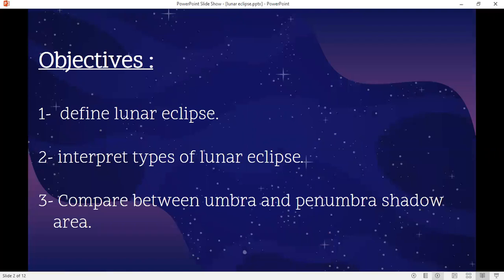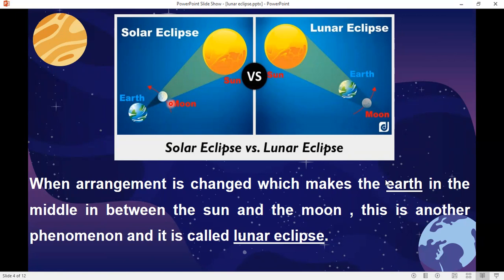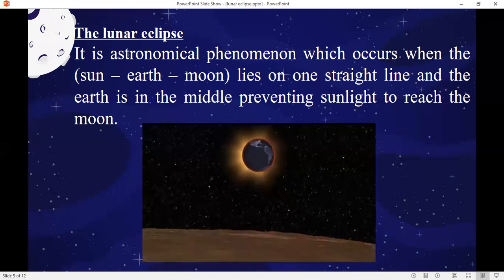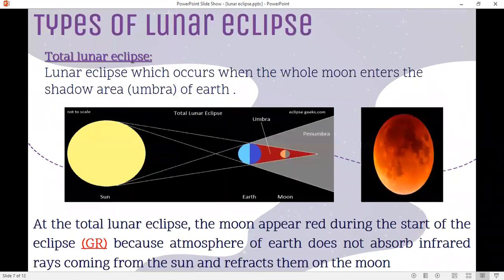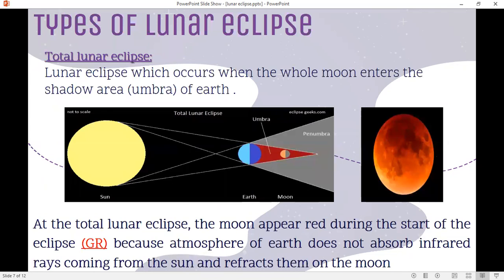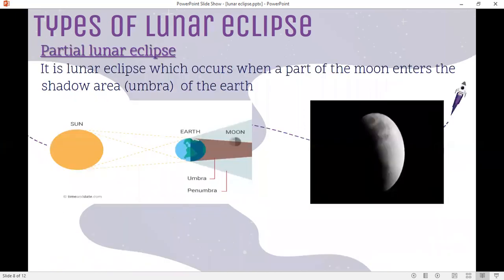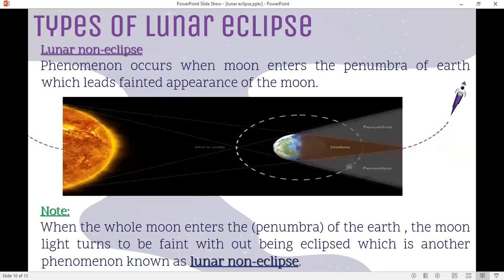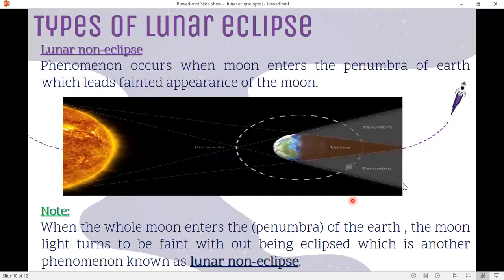The lunar eclipse